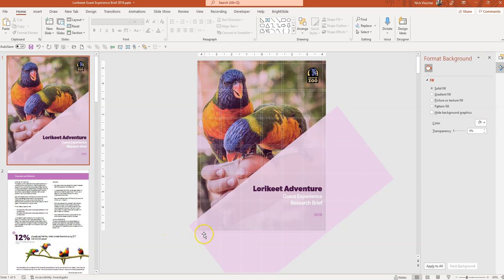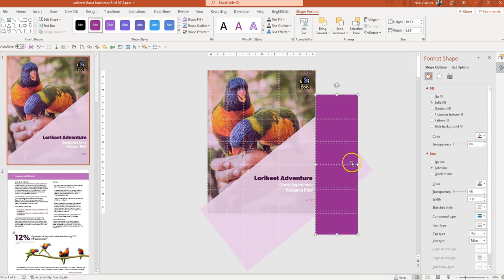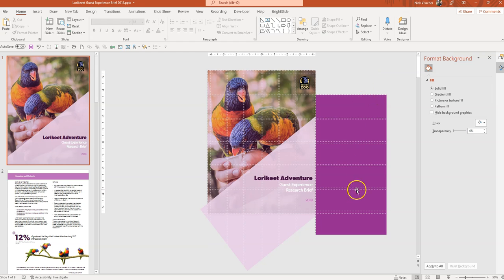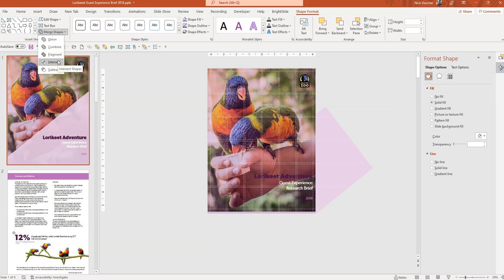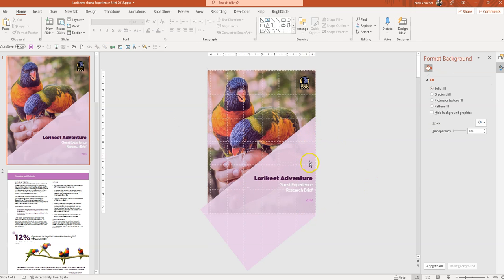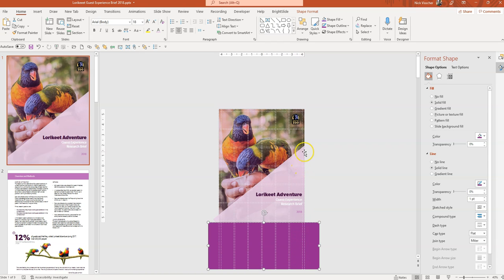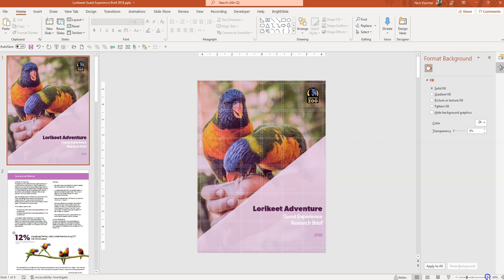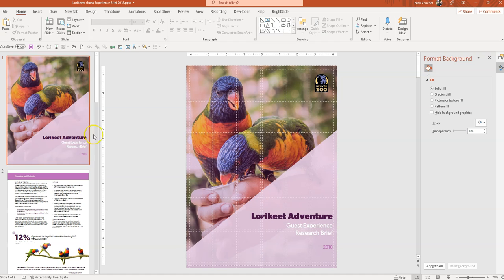How to clean up messy page edges using merge shapes in PowerPoint 🔥 [BUILD REPORTS IN PPT!]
In this step by step tutorial you'll learn a technique to clean up the parts of shapes that bleed over the page's edge can be used in so many other ways to create cool custom shapes, photos, and placeholders. In this case I'm just using to satisfy my own need for clean pages in the editing view (normal view) of PowerPoint. If you're a perfectionist, this one is for you! 😆

💻 FYI
- I’m using Microsoft 365 in my videos: PowerPoint, Excel, Word. If you don't have a feature you see here, check the Microsoft support pages for a version feature list